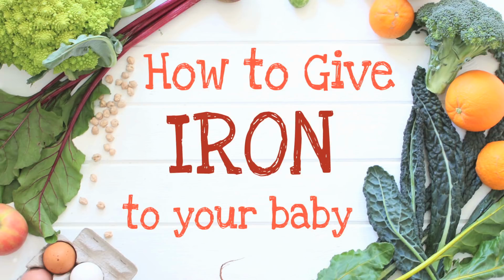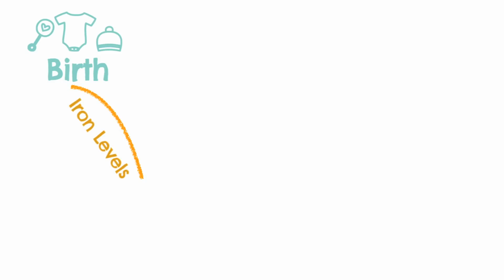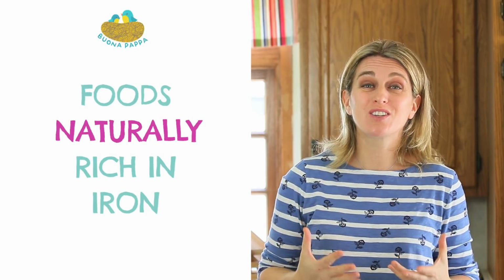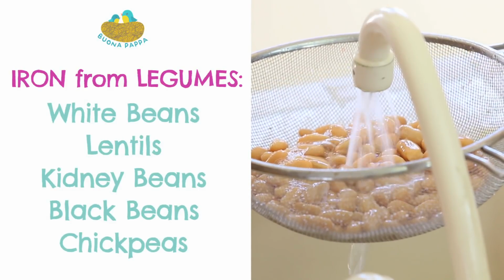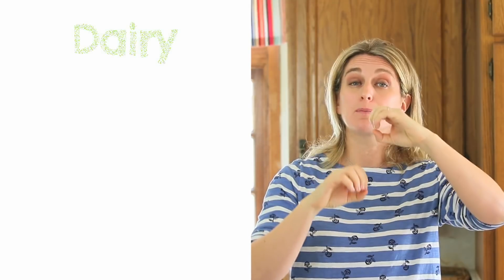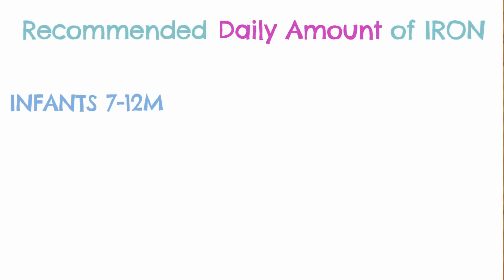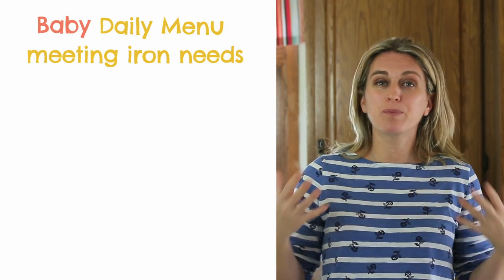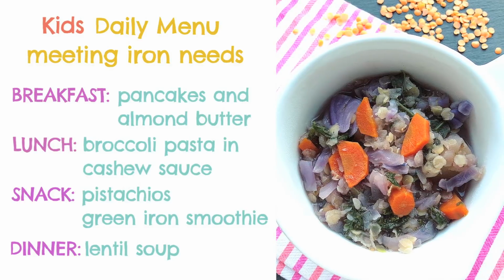How to give Iron to your baby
How to give Iron to my baby -

If you are interested in the baby and eco friendly products featured in the video:
My favorite immersion blender
My favorite blender system by Ninja

Ciao amici! My name is Barbara and I'm a full time mom and part time food blogger & food enthusiast. On this channel I make videos about healthy baby food and kid friendly recipes. I post every week, on Thursdays!!

Produced, filmed, edited and hosted by Barbara Lamperti